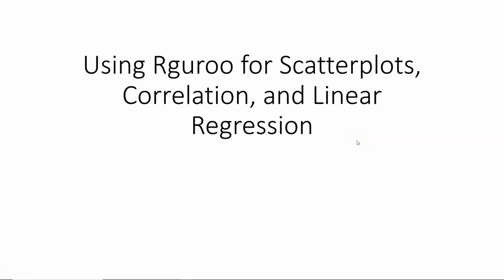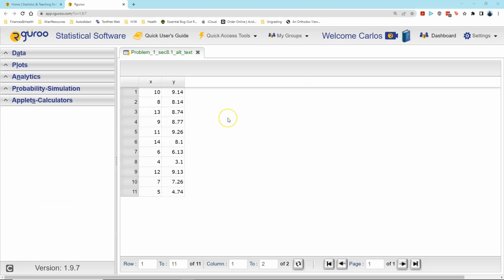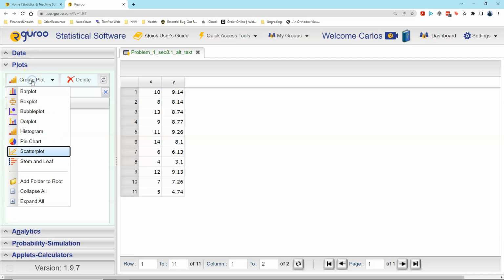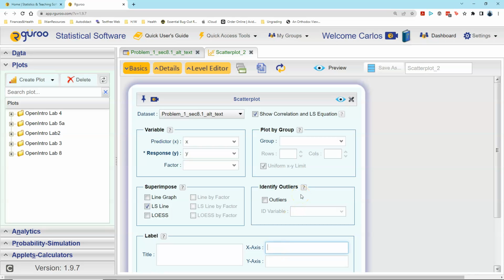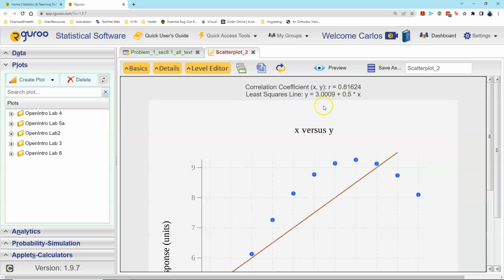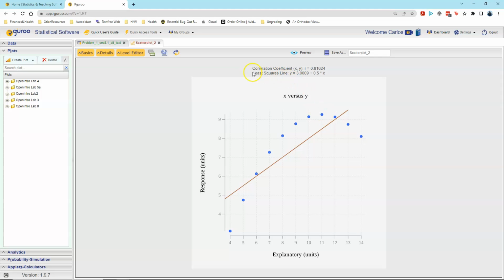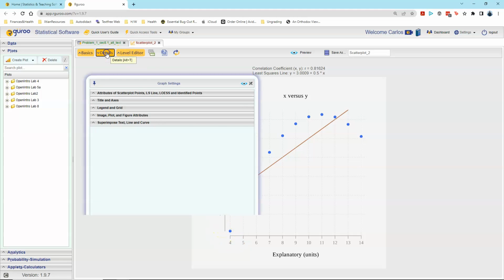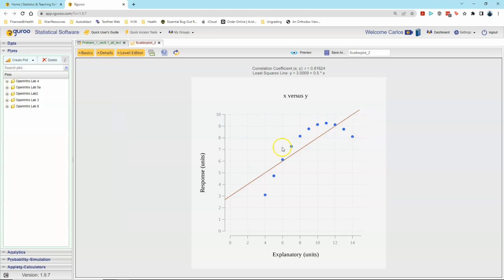Sections 8.2 & 8.3 - Using Rguroo with Bivariate Data